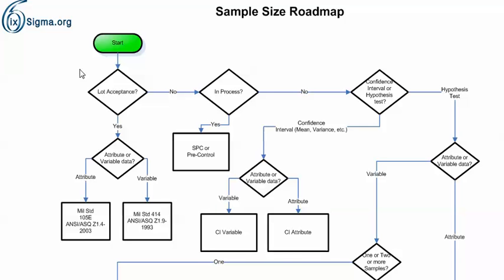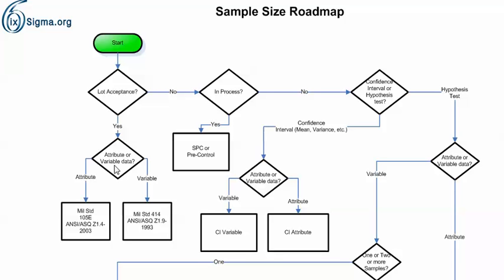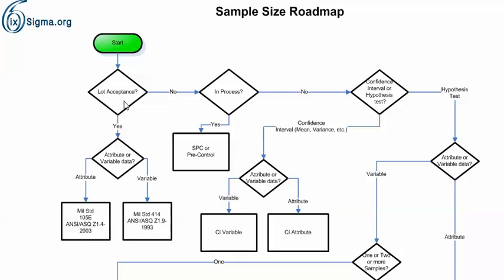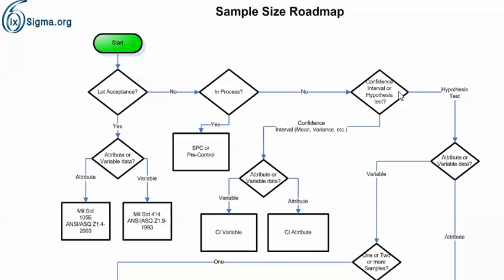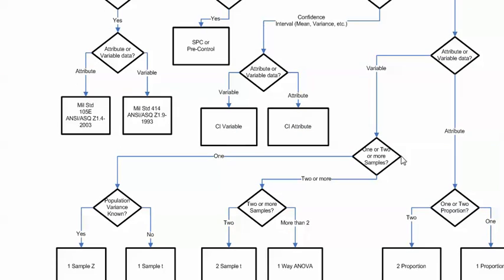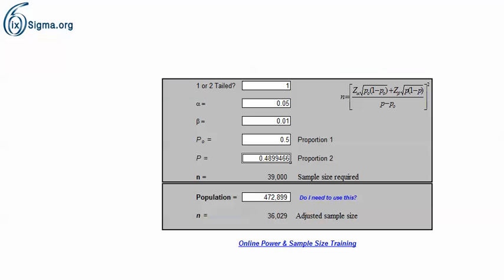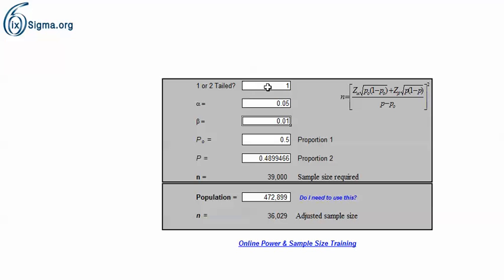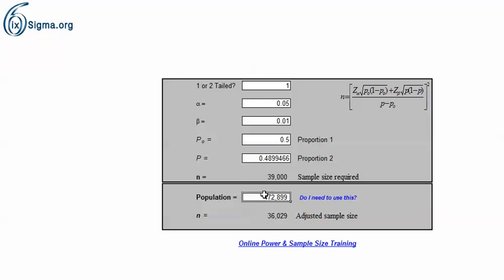Power and Sample Size